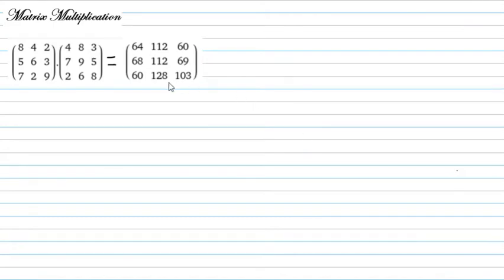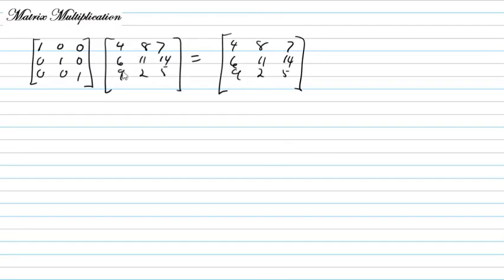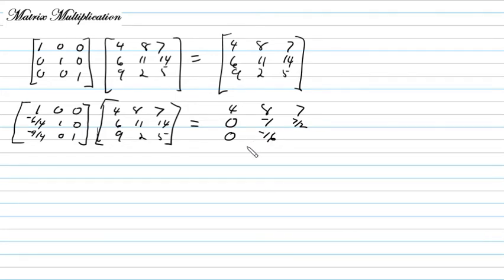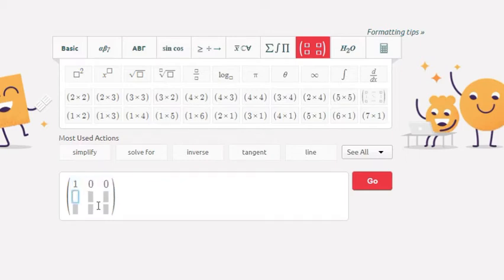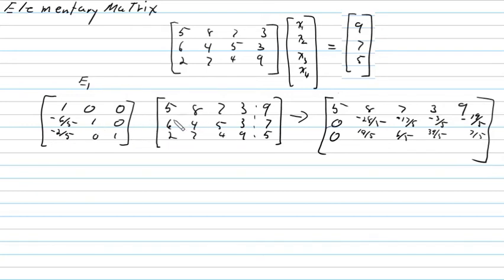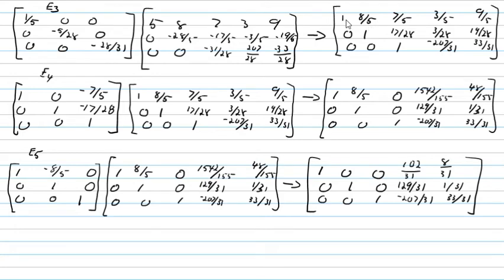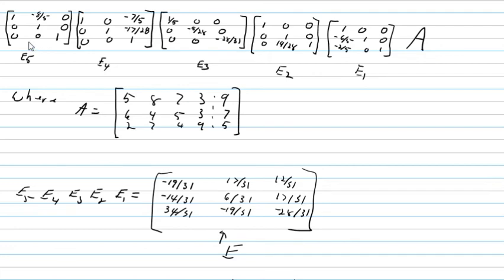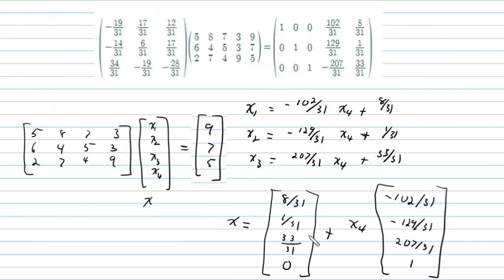MATH 280 Linear Algebra Assignment: Elementary Matrices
In this video I discuss the use of elementary matrices to carry out Gauss-Jordan elimination.